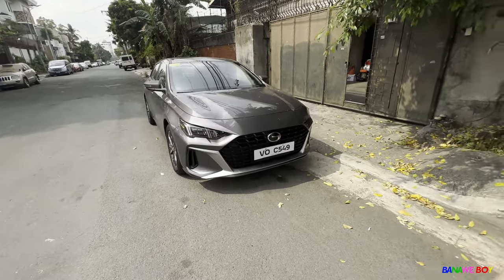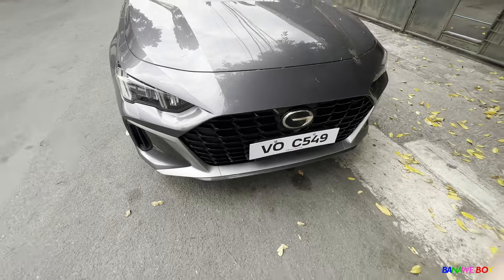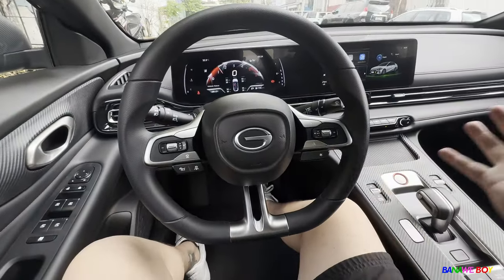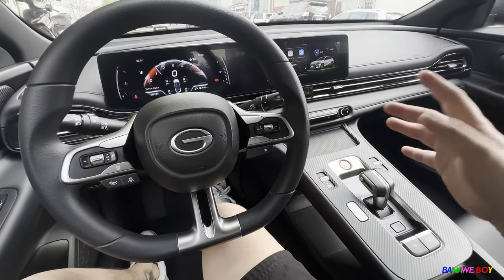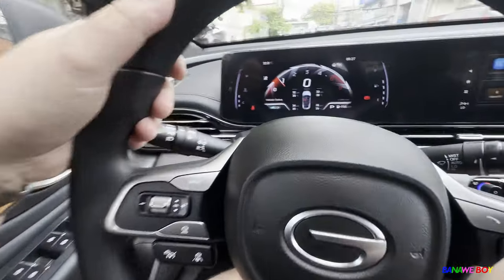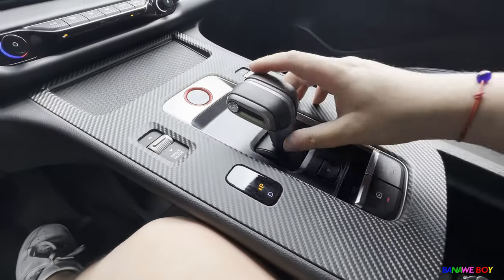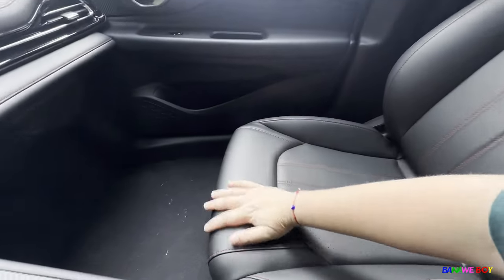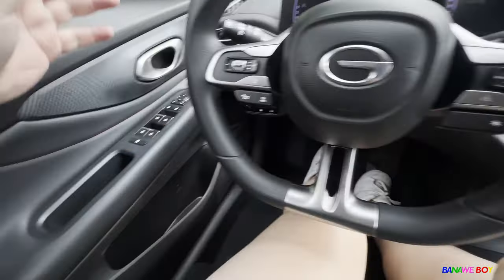WALKAROUND OF THE GAC EMPOW GB!!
Another vlog for you guys!!!

GAC EMPOW GB!